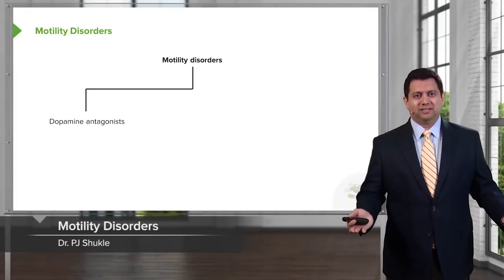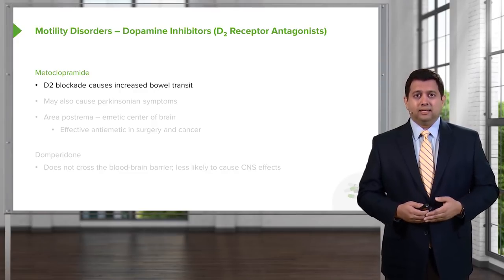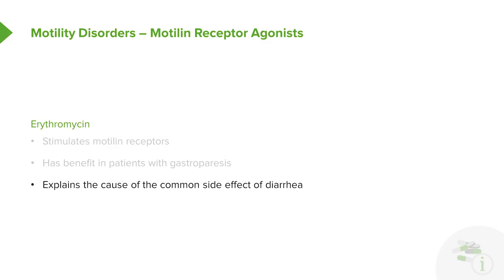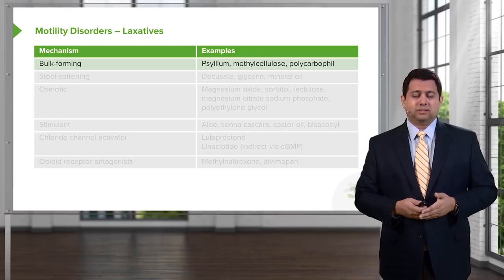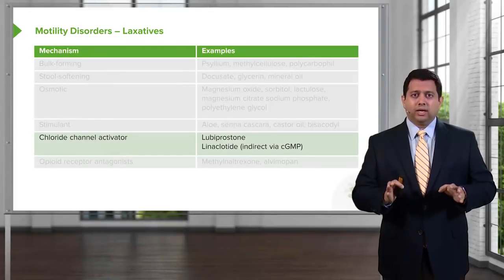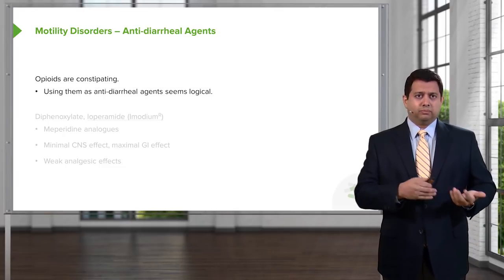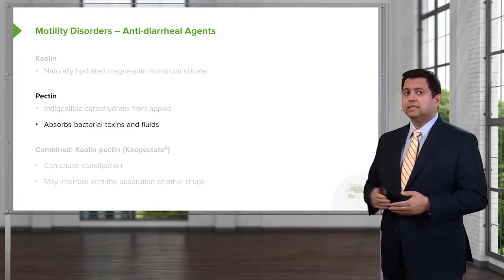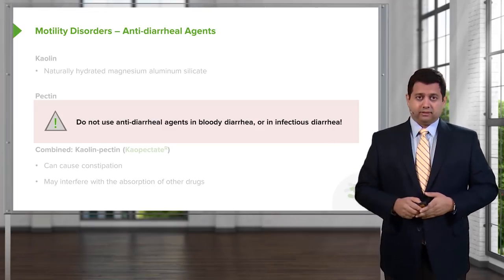Motility Disorder Medication – Gastrointestinal Pharmacology | Lecturio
This video “Motility Disorder Medication” is part of the Lecturio course “Gastrointestinal Pharmacology” ► WATCH the complete course

► LEARN ABOUT:
- Definition of Intestinal Motility Disorders
- Epidemiology of Intestinal Motility Disorders
- Etiology of Intestinal Motility Disorders
- Clinical Presentation of Intestinal Motility Disorders
- Diagnostic Work-up for Intestinal Motility Disorders
- Medications Used in Intestinal Motility Disorders

► THE PROF: Dr. Shukle is a board certified specialist in internal medicine. He performs over 150 special lectures across the nation each year with various audiences ranging from the general public, to nurses, to physicians, to medical specialists. His lectures are engaging, funny, and informative.

► LECTURIO is your single-point resource for medical school:
Study for your classes, USMLE Step 1, USMLE Step 2, MCAT or MBBS with video lectures by world-class professors, recall & USMLE-style questions and textbook articles. Create your free account now

► READ TEXTBOOK ARTICLES related to this video:
Gastrointestinal Motility — Clinical Presentation and Treatment